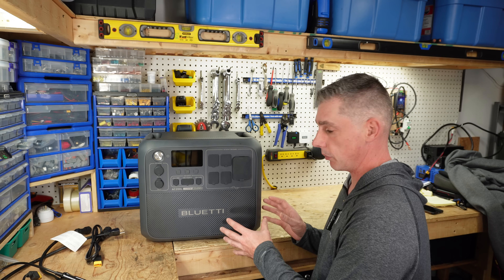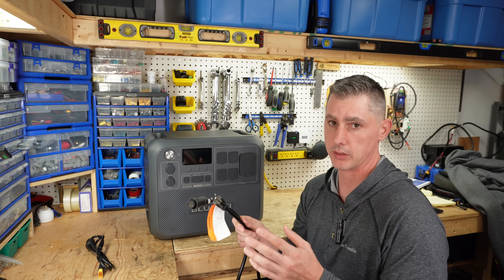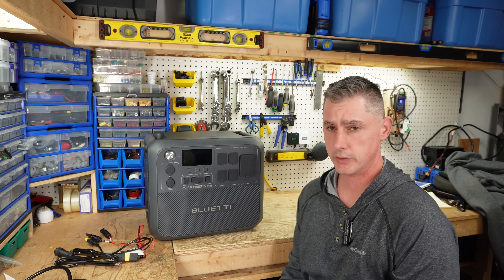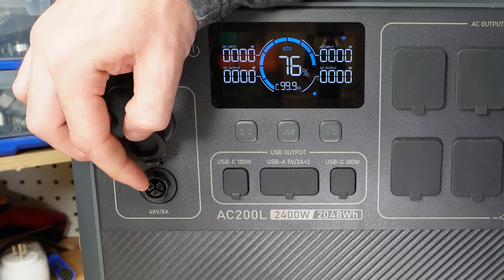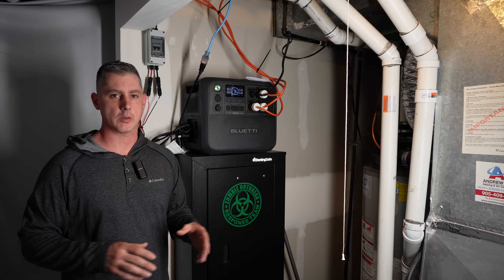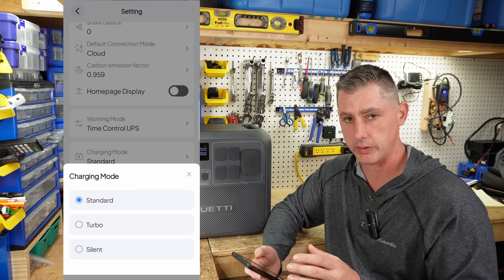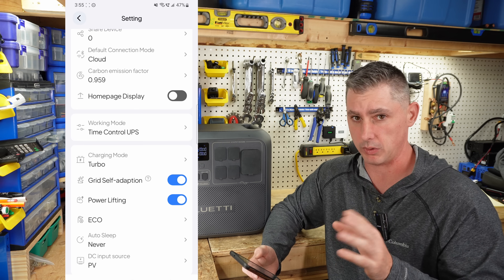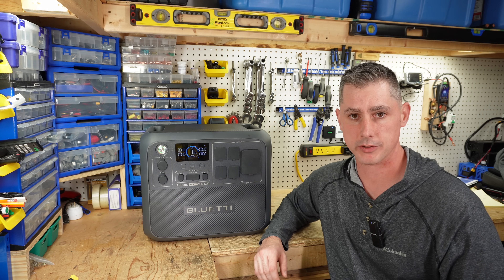The New Bluetti AC200L! 2400W AC 2048Wh Battery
Introducing the latest innovation in portable power solutions - the all-new Bluetti AC200L Power Station! This compact and versatile power station is your go-to source for reliable, clean energy wherever you need it. With a high-capacity battery, multiple AC outlets, USB ports, and even solar panel compatibility, it's the ultimate backup power supply for your home, outdoor adventures, and emergencies. 🔋⚡